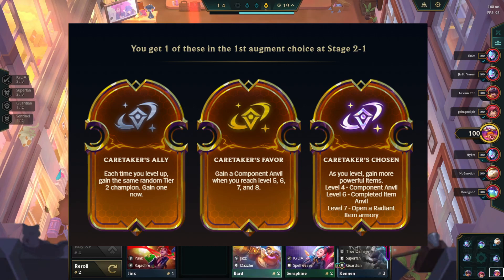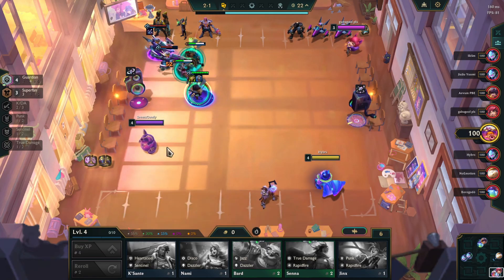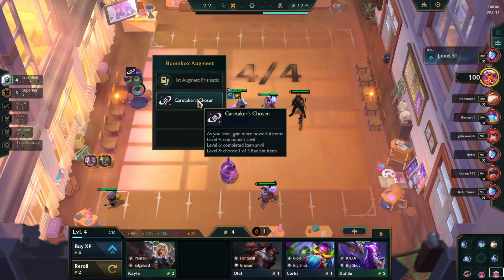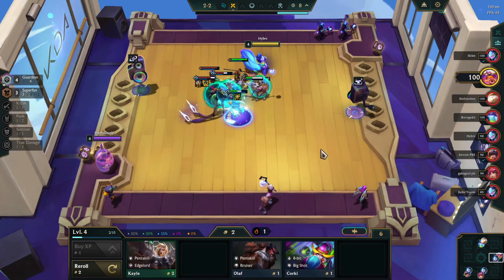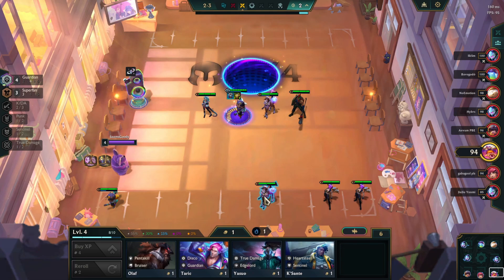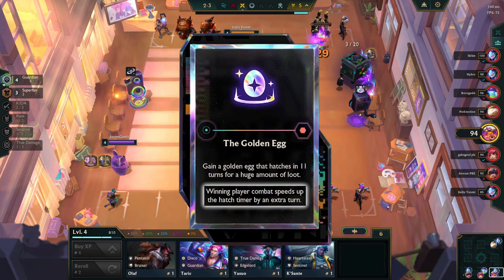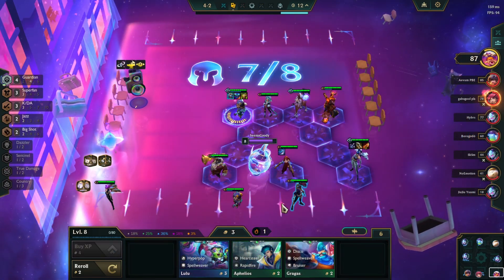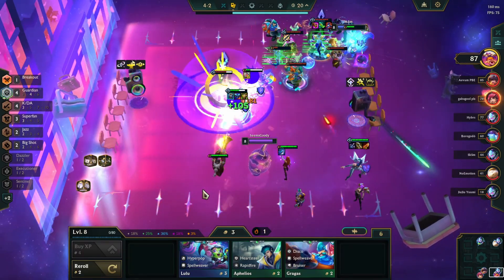Why are these Augments STILL in Set 10?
I can't believe these Caretaker Augments will also be in Set 10...they all need a major rework.

Chapters:

00:00 Commencer
00:48 Why are they bad?
02:59 My Rework Idea
04:59 Fin.